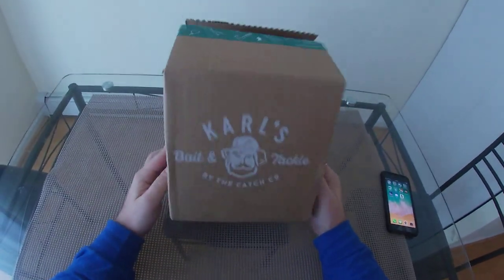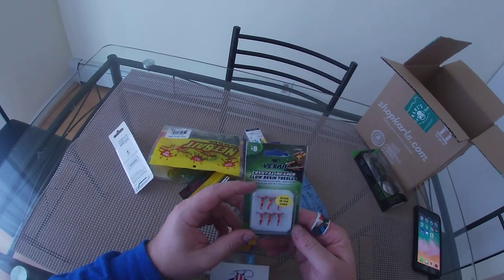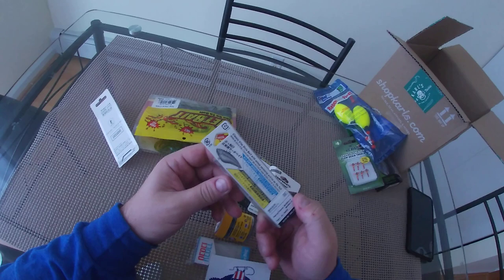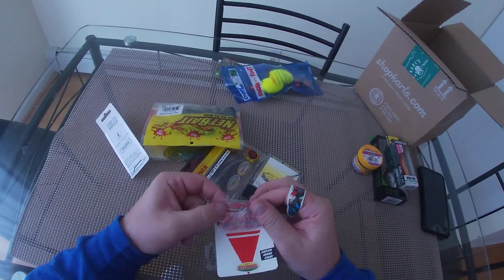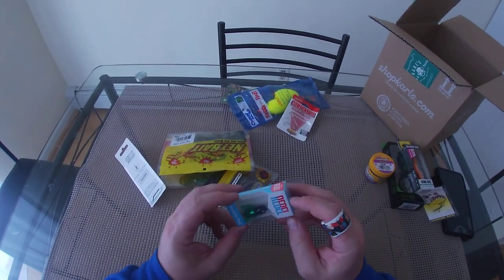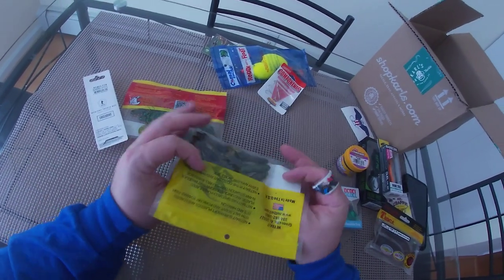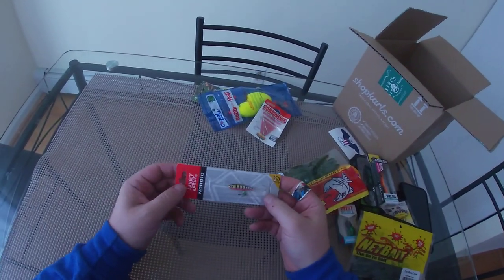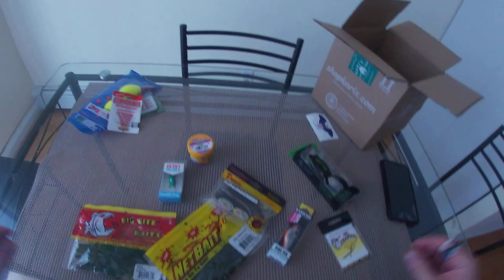Karl's Mystery Grab Bag - Freshwater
Bought for $14 as part of a promotion, worth it!